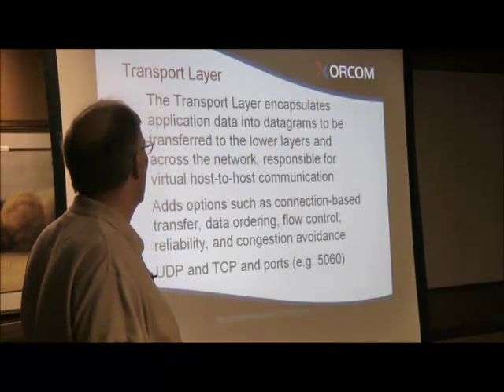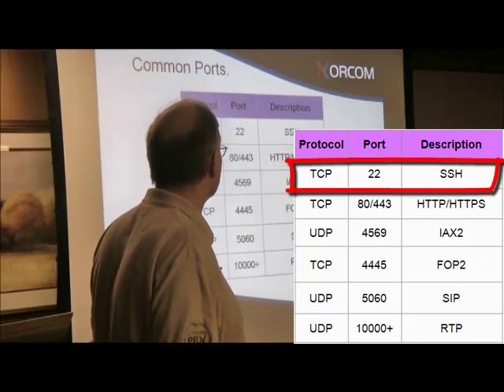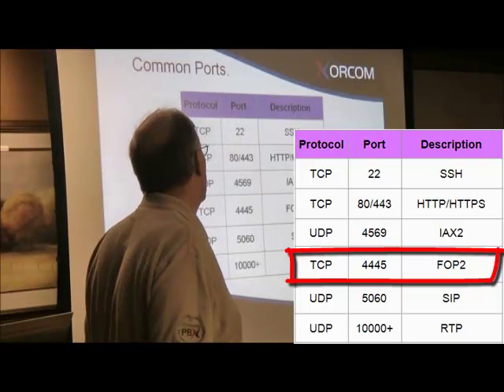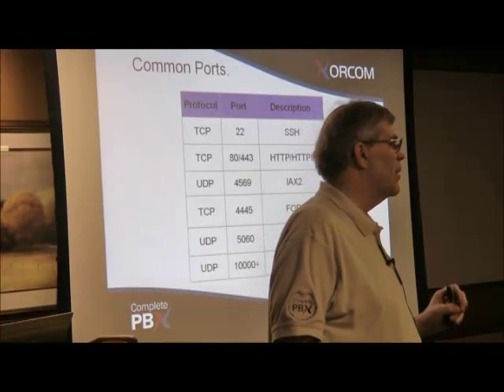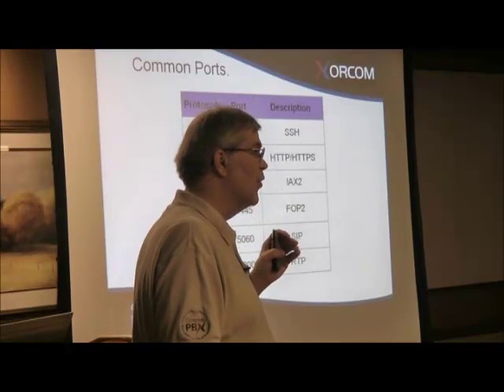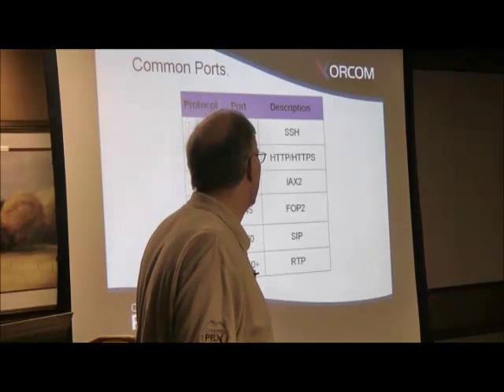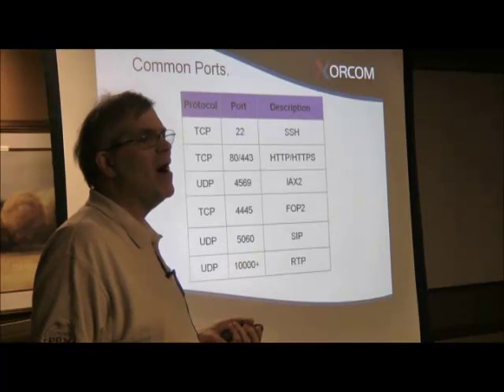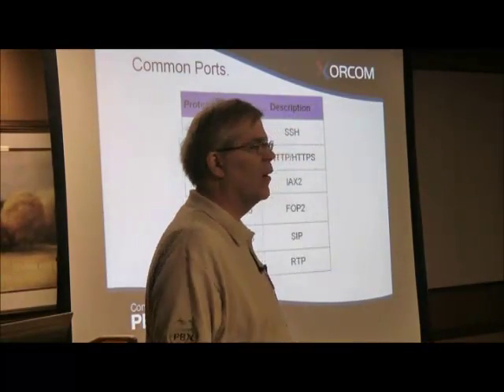IP Telephony TCP and UDP Transport Layers Overview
- Technical discussion of IP telephony transport layers: UDP and TCP (Transmission Control Protocol). The transport layer encapsulates application data into datagrams to be transferred to the lower layers and across the network, and is responsible for virtual host-to-host communication. It adds options such as connection-based transfer, data ordering, flow control, reliability, and congestion avoidance.
The following two protocols are covered in detail:
TCP - Transmission Control Protocol - is reliable, ordered, connection-based (heavyweight), streaming
UDP - User Datagram Protocol - is unreliable, not ordered, lightweight (small, nimble), datagrams (fire and forget)
The video also details the common ports used for IP telephony and their associated protocols.